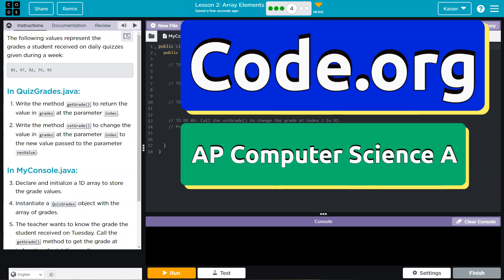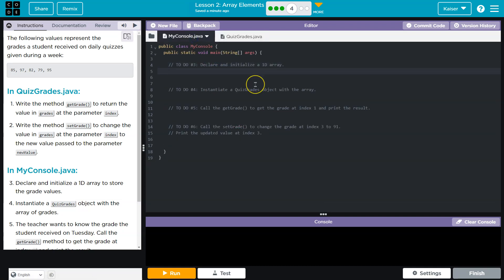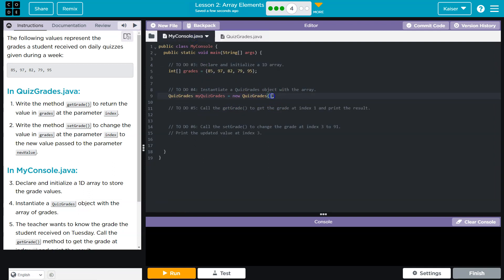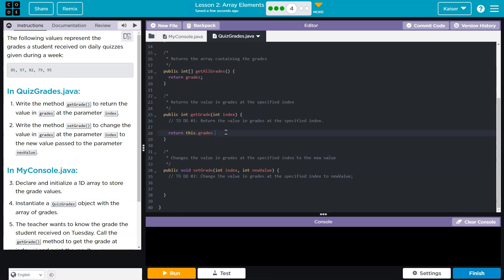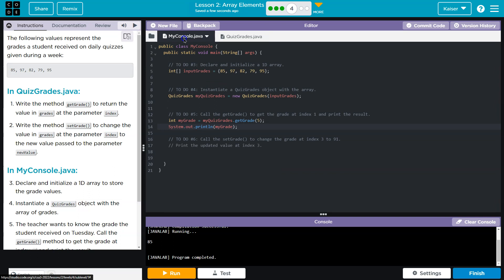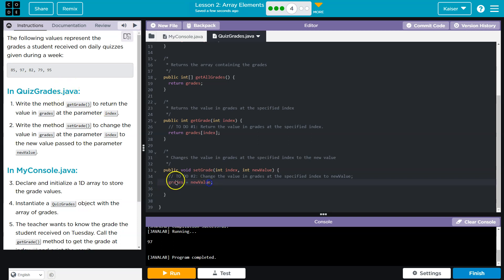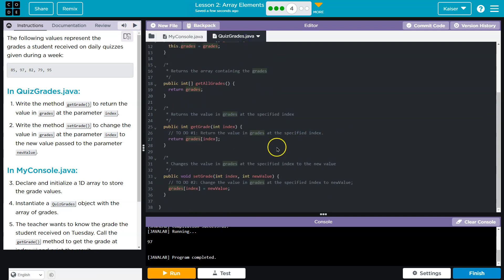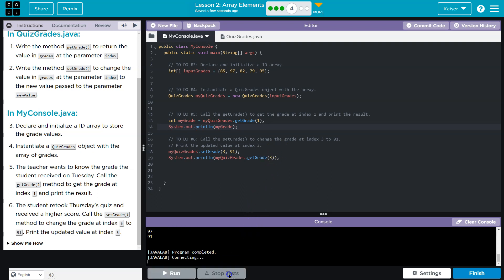Code.org Lesson 2.4 A Array Elements | Tutorial with Answers | Unit 3 Computer Science A